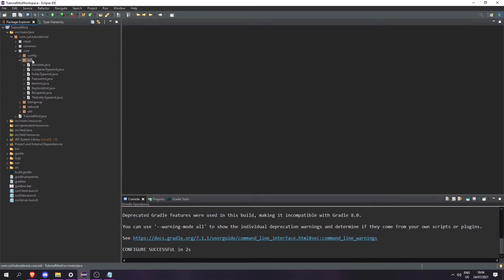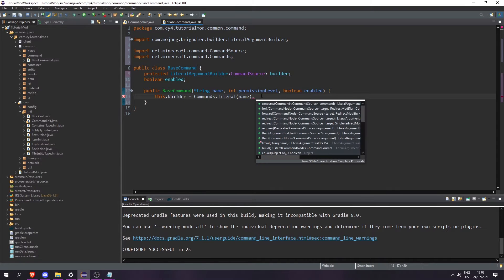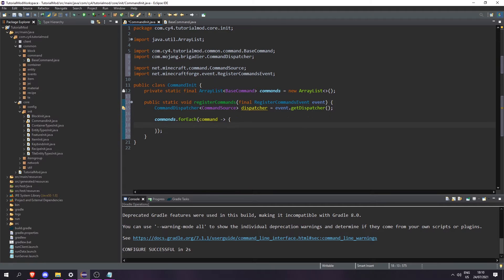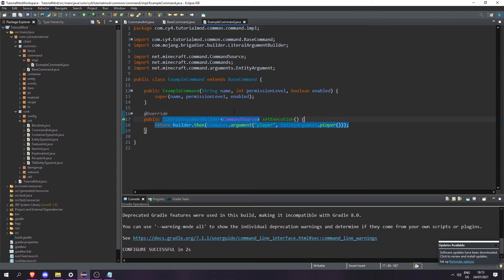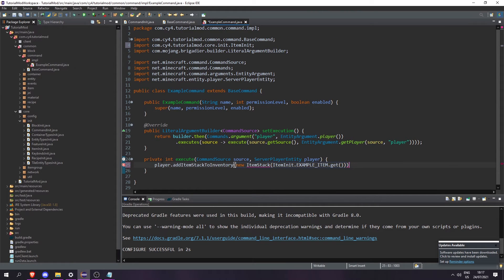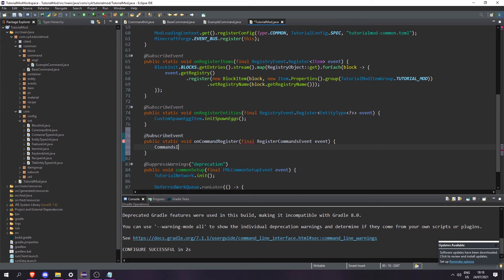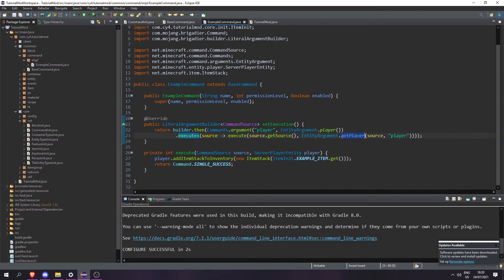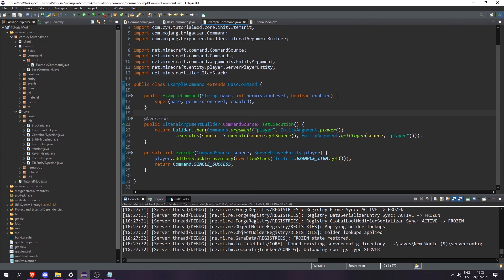Minecraft Modding Tutorial 1.16 | 22.0 - Commands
World gen will be postponed a couple of episodes until I figure out a good way to do biomes.